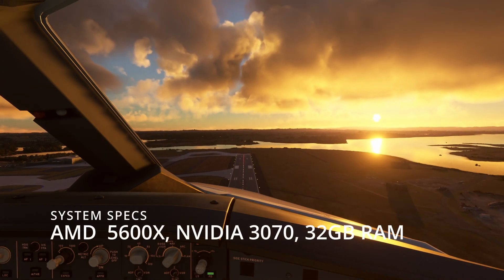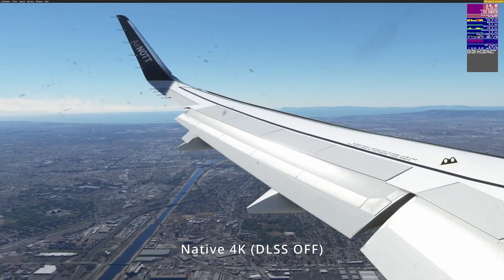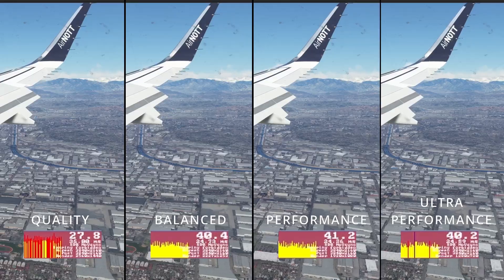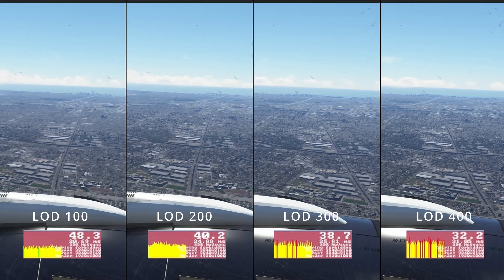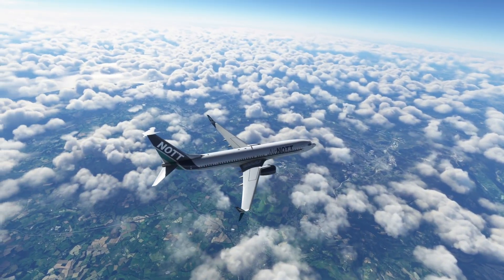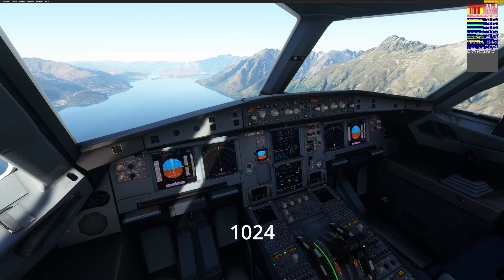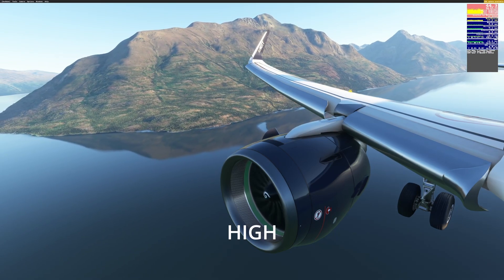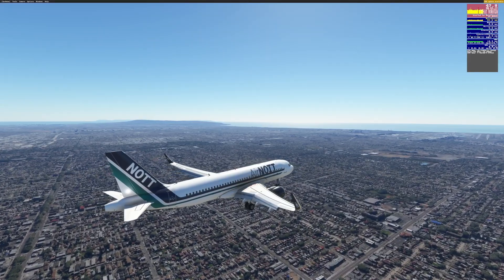MSFS Graphics Settings - Finding The Sweet Spot of Visuals and FPS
MSFS 2020 Graphics Settings.

Today I walk you through my graphics settings for Microsoft Flight Simulator 2020 and how I achieve a stable frame rate while keeping my sim looking awesome.

We discuss DLSS, terrain level of detail, object level of detail, building quality, waves, shadows, ray marched reflections and more.

Hopefully this video gives you an idea of which settings have the largest impact on your frames per second, empowering you to find your own sweet spot with your system.

If a career in IT has taught me anything, it's that every system is different so don't take this as an absolute recommendation for what your settings should be, but instead take inspiration and see what works best with your hardware.

I use the “Thrustmaster TCA Sidestick Airbus Edition” joystick along with the “Thrustmaster TCA QUADRANT AIRBUS Edition” throttle quadrant with a set of Logitech Flight Rudder Pedals.

CPU: AMD 5600X
GPU: Nvidia 3070 (Gigabyte Eagle OC)
RAM: 32GB Corsair Vengeance RGB 3600 CL16
Motherboard: MSI B550-A Pro
SSD: 1TB Samsung 980 Pro
PSU: Seasonic S12iii 650w
Case: NZXT H510

00:00 - Introduction
01:06 - What’s The Target?
02:28 - DLSS or Native?
03:30 - DLSS Quality Comparisons
04:09 - CPU Limited Explanation
04:54 - Terrain LOD
06:01 - Object LOD
06:20 - Building Quality
06:48 - Texture Supersampling
07:29 - Waves
07:59 -  Shadow Maps
08:38 - Terrain Shadows
09:09 - Raymarched Reflections
09:58 - Grass and Bushes
10:30 - Closing Thoughts